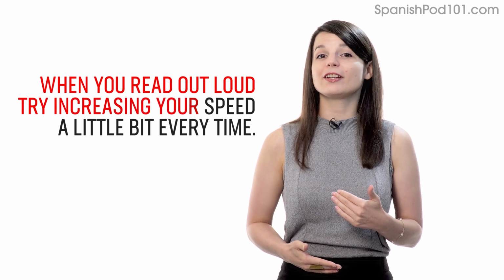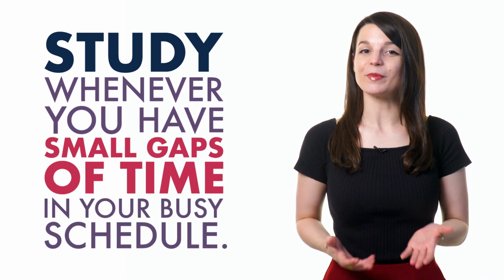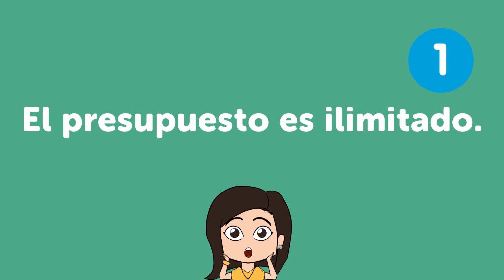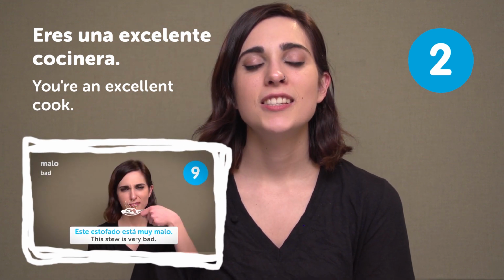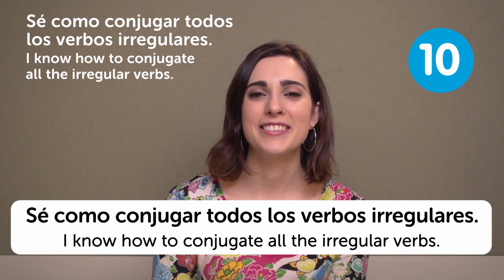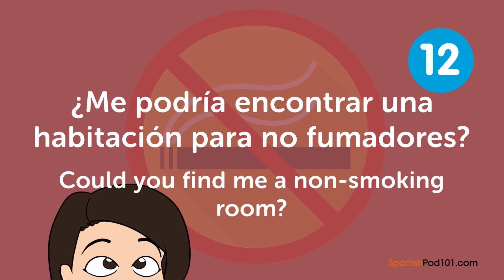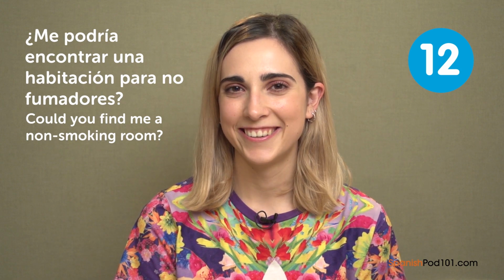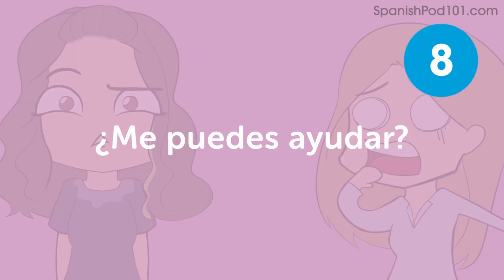Understand FAST Spanish Conversations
← If you want to study more, click here and get the best resources to learn in the most efficient way.

In this video we will teach you how to be able to understand fast Spanish conversations and be able to communication with native Spanish speakers in everyday life!

You've decided to start learning Spanish, so let's build up your vocabulary! In this video, you'll learn some of the most important words and phrases in the Spanish language. If you want to start learning Spanish, this video is made for you. Our host expresses herself in simple Spanish, with subtitles. This video will challenge your listening comprehension skills and help you progress in your Spanish study.